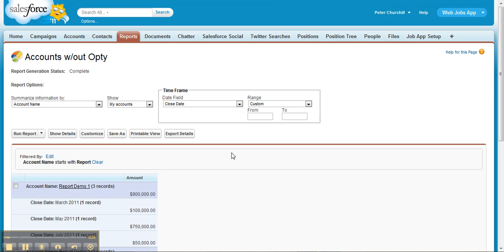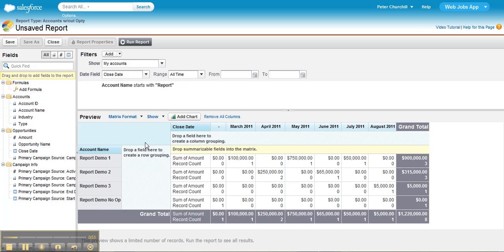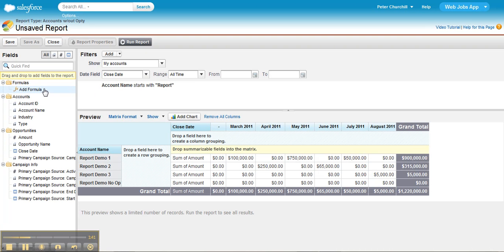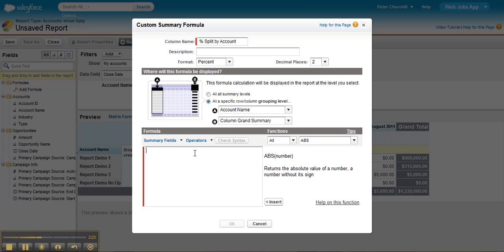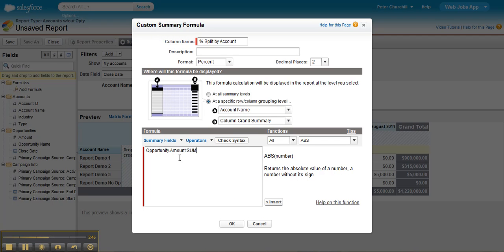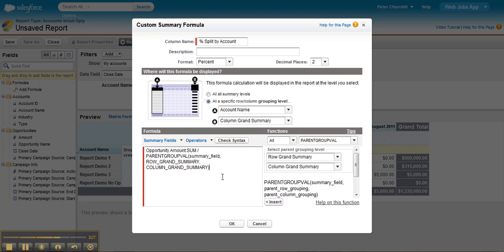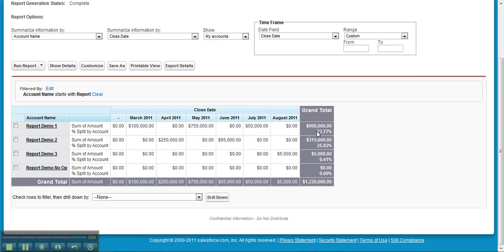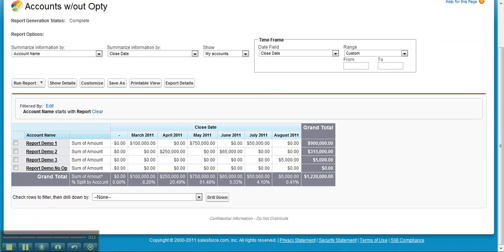Reports Custom Formulas